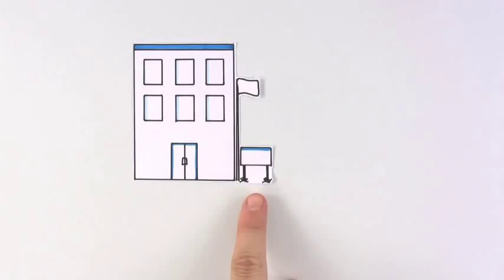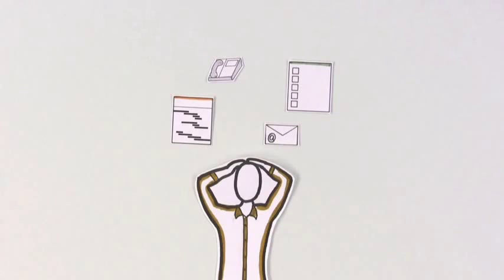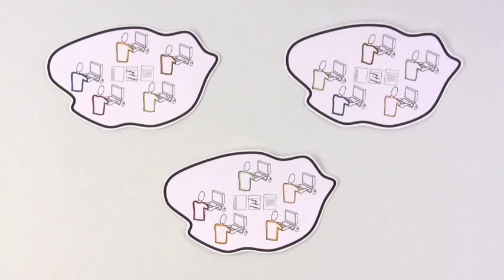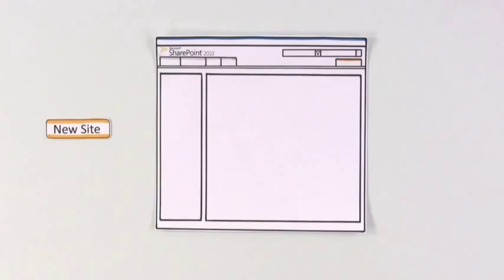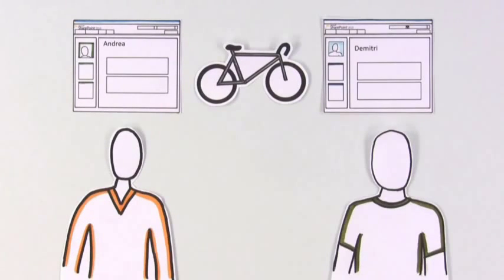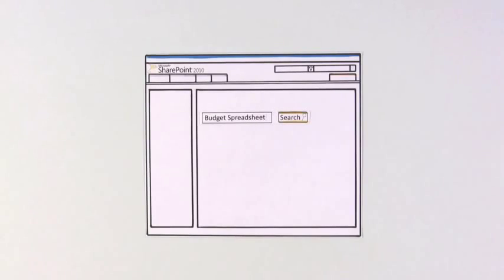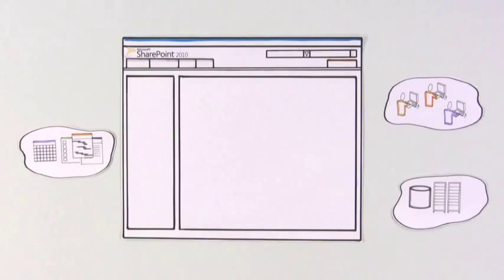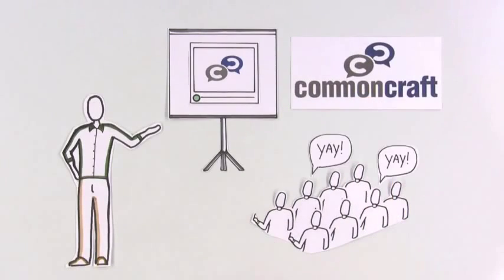The Advantages of SharePoint in Plain English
This video explains some of the advantages of SharePoint 2013 in plain english.